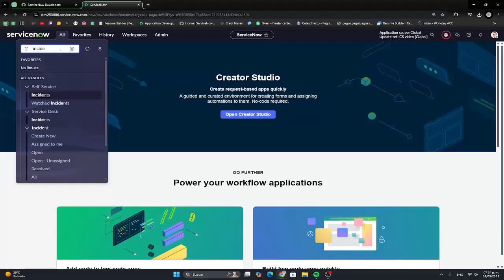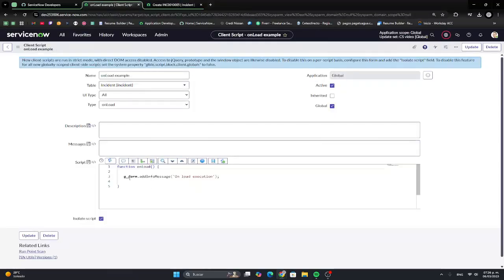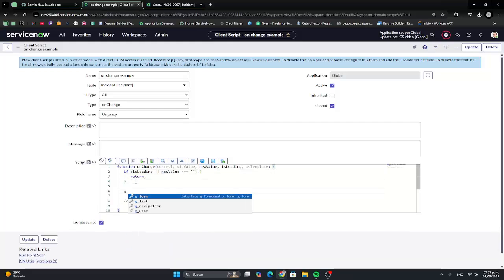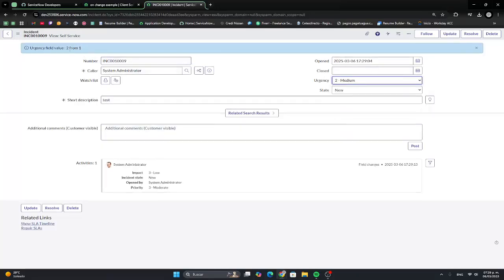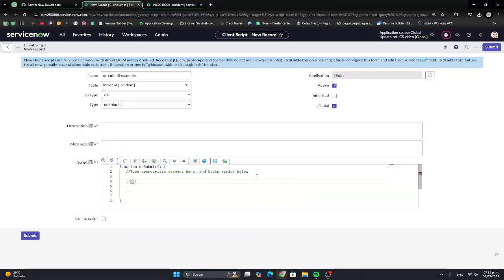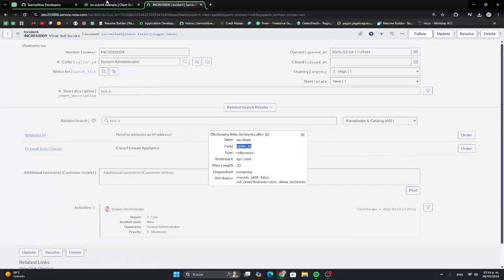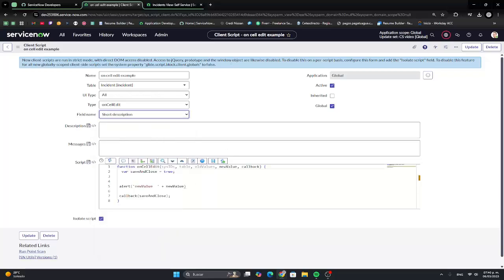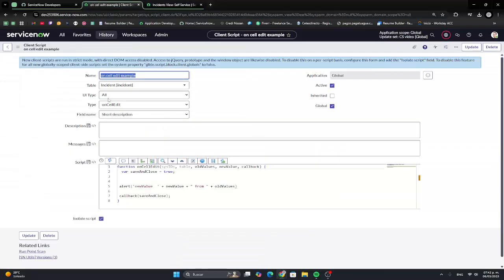Learn how to create Client Scripts in ServiceNow EASY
In this video I will teach you how to use Client Scripts in your servicenow script 🌐💻.

👉 Are you new to the world of ServiceNow?
👉 Do you want to practice, learn or experiment with this powerful tool but don't know where to start?

📢 Leave your questions or comments below, and I'll answer them in future videos!